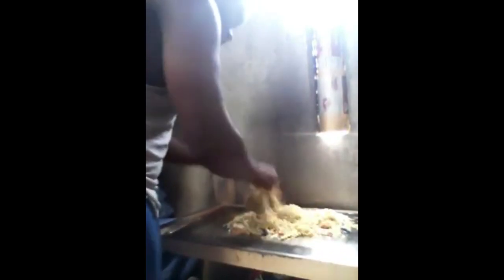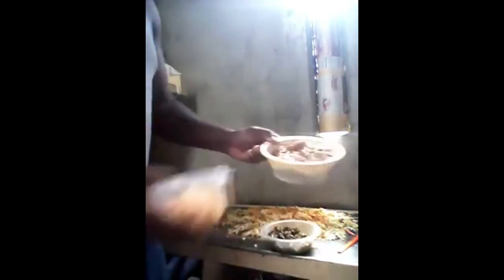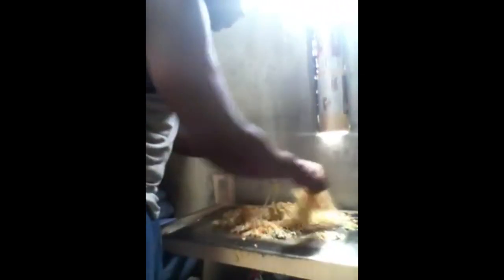Five Star Prison Chef: Seafood Chow Mein, Pink Salmon, Oysters, & Mackerel Cooked On A Metal Desktop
There is nothing nice in prison and you always have to watch your back. The only thing you can ever trust behind you in prison is a concrete wall. Even your so-called "homies" will smile in your face one second, and then the next they will shank you with some prison steel. Do you want to spend the next ten years in prison wondering if your road dog is going to move on you? Do you want to live like that? It's kill or be killed, and lie or die, behind those cold prison walls.

If you are young and tender when you go to prison, you might have a booty bandit who wants to turn you out. Some swole cat doing a life-bid will make you grab your ankles when you are alone in the cell with him. In prison, its not looked down upon by some people to take someone's manhood. If you are young, you had better think long and hard if you want to go down that road.
Do you think that you are a man because you can pull out your burner and dump on your enemies? That doesn't make you a man. Anybody can do that. A man supports, and protects his family, you can't do that in prison. A man is there for his children, he doesn't abandon them for his "homies" who really don't even care for him when push comes to shove. How many cats doing "all day" even hear from their homies on the streets anymore? The only people who are there for them is their family, not their "homies."

If you are a young man you don't ever want to go to prison. Trust me, wasting away in a prison cell while the world passes you by is the dumbest thing you could ever do. Be a man, support your family and be there for them. Life is short, don't waste it on ignorant people and fruitless endeavors. Do you want your kids calling somebody else pops and your lady loving another man while you are stuck in a prison cell? If you go to the penitentiary that is exactly what is going to happen to you. All prison boils down to is a bunch of hard-heads telling the same old lies, day after day, for years on end! Be a man, stand on your own two feet and be there for your loved ones!

The main purpose of these videos is to show young people that bad choices have consequences and the state penitentiary is no joke. There is nothing nice in prison and I don't want them to ruin their future by doing something stupid that could land them in prison. We need to mentor our children and lead them in the right direction.

I came from a fatherless home and as a teenager I was jumped into a street gang. I landed in jail and I also spent several calendars on the mainline in prison.  I want to give something back to my community however small it may be. I firmly believe that boys growing-up without a positive male role model in their life is the leading factor in them turning to street gangs for camaraderie.  That is my story and the main factor behind my videos, Peace!

Addendum:

This page is not monetized, and it will never be.  Just so it’s clear, I have never made any money from any video on this YouTube channel.  This channel has been a labor of love from the very beginning, and it will remain so.

Life can get very hard, we all will go through some tough times, we can become bitter, or better.  Let your test become a testimony, make your mess a message, and turn your misery into a ministry!  Peace!

Please consider the following:

"For the wages of sin is death, but the gift of God is eternal life in Jesus Christ, our Lord," Romans 6:23.

"He who believes in the Son has everlasting life; and he who does not believe the Son shall not see life, but the wrath of God abides on him," John 3:36

"If you confess with your mouth the Lord Jesus and believe in your heart that God has raised Him from the dead, you will be saved.  For with the heart one believes unto righteousness, and with the mouth confession is made unto salvation, "Romans 10:9-10.